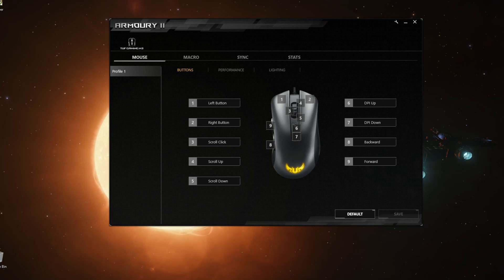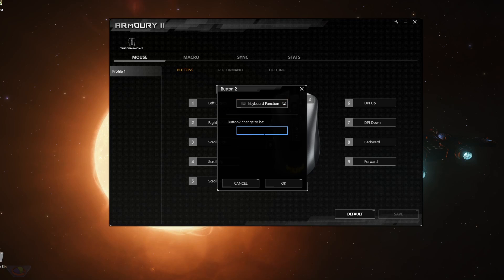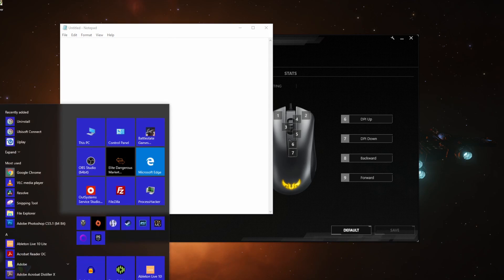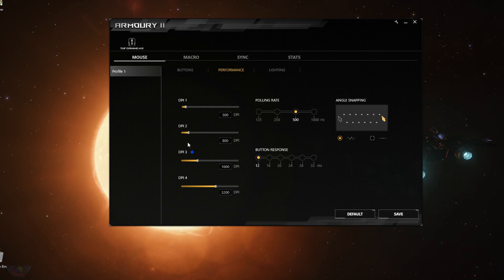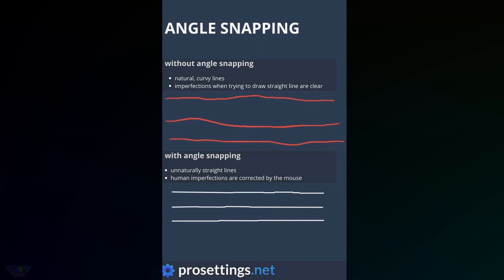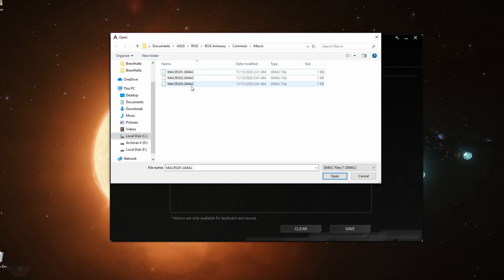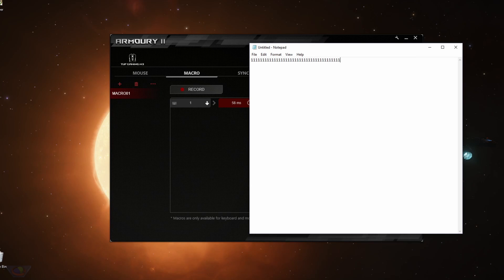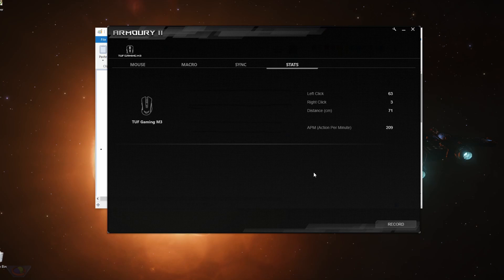ROG Armoury II settings for ASUS Gaming Mice - Walkthrough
Here are the settings that you can change for your ASUS gaming mice like the ASUS TUF M3 Mouse that I recently unboxed

Intro: 0:00
Where to download: 0:26
Customize buttons: 0:53
Customize DPI settings: 3:23
Polling Rate, Button Response, and Angle Snapping: 3:51
Lighting: 4:56
Macros: 5:23
Sync and Statistics: 7:45